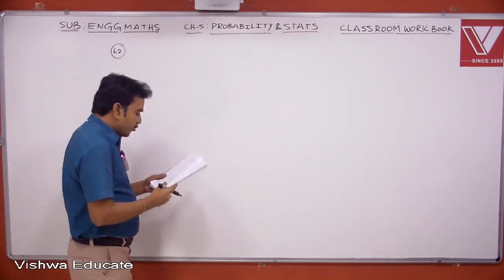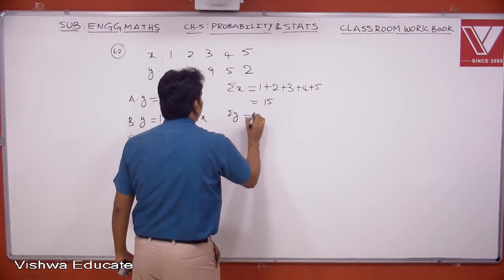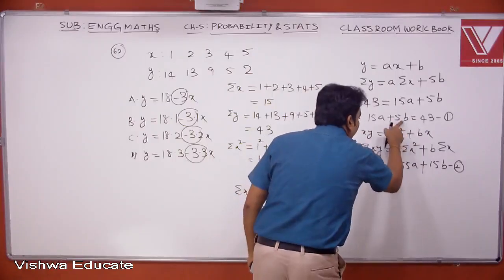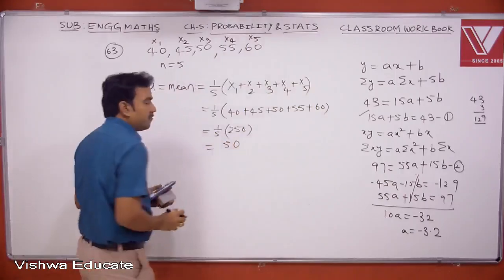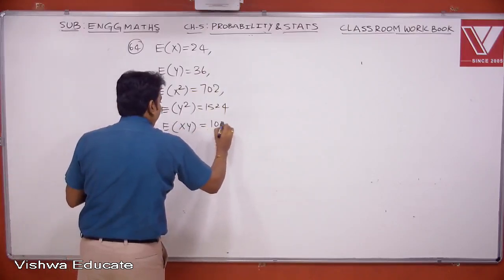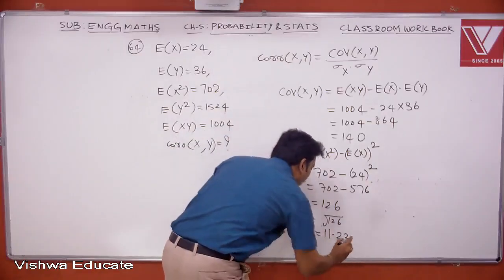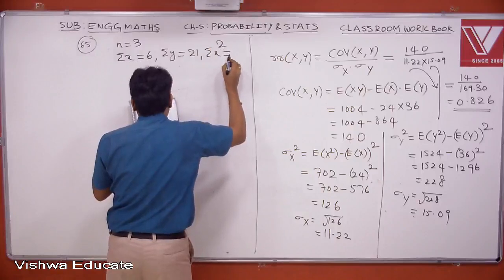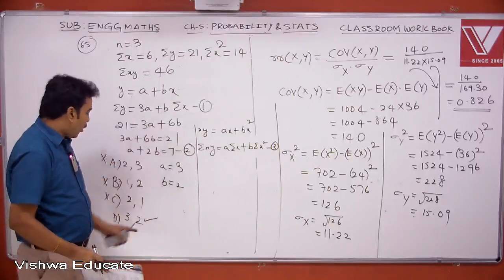GATE 2026 | Engineering Mathematics | Classroom Workbook 11 | Prof. Venkat Krishna